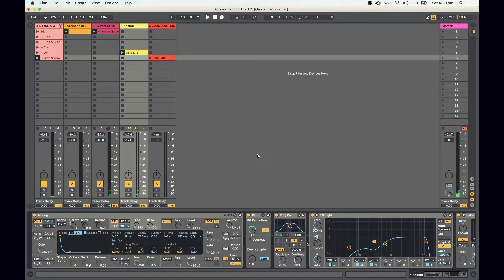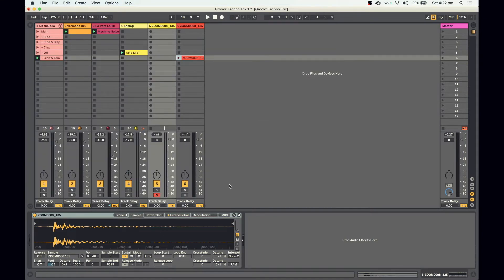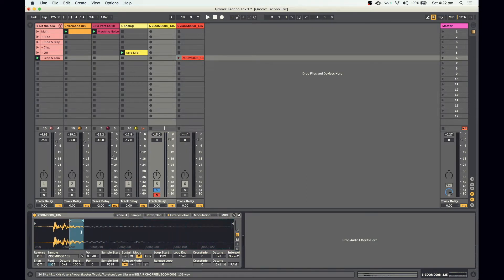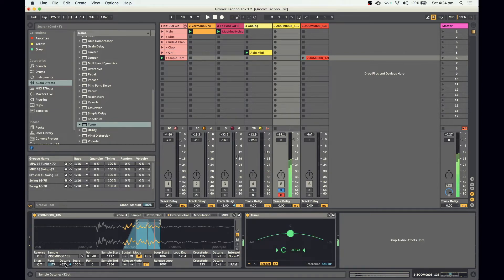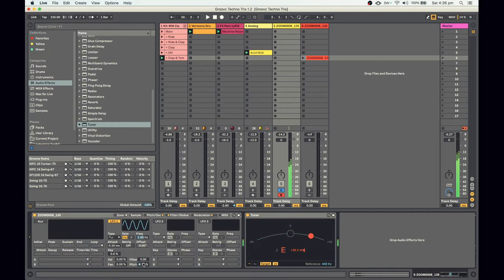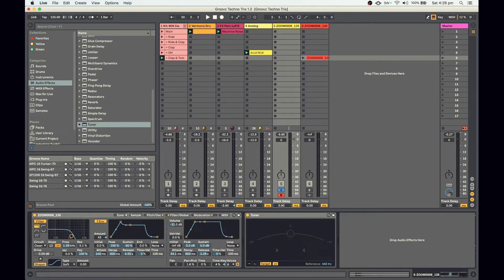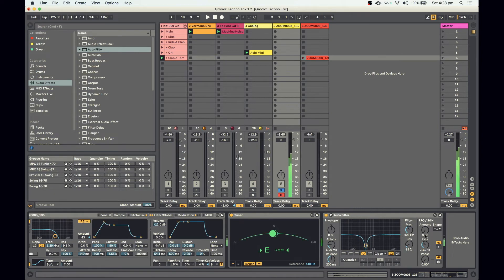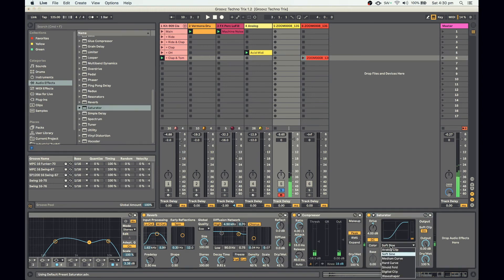Techno Tricks w/ Groov Mekanik - Episode 6 - Sampler Pad Synthesis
Sixth Video - Use any sound to create a lead/pad synth using Ableton's Sampler.

These videos are very raw and simply me showing some tricks I like to use, while briefly explaining some of the technical & creative aspects behind them.

These videos are created for the Techno Production subreddit, check it out

This video shows how you can use literally any type of sound to create an interesting synth lead/pad using Ableton's Sampler Instrument.

These videos will end up being a track from start to finish pretty much so stay posted!

If you wanna hear more from me, check out my Facebook & website;